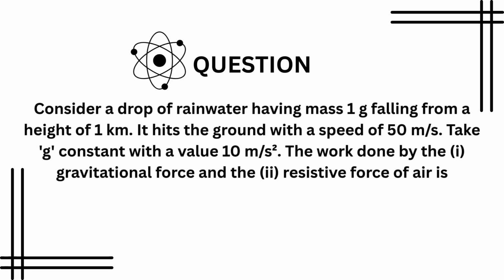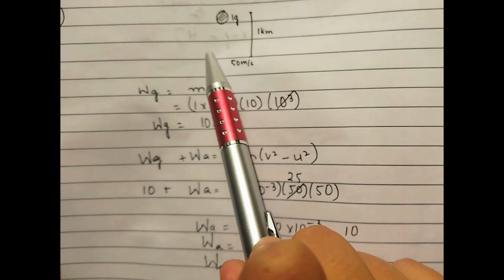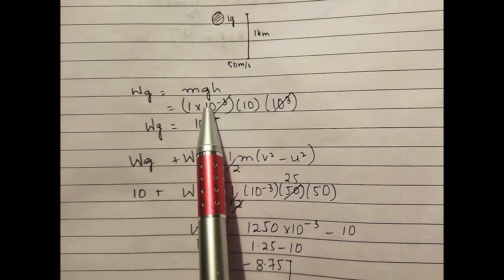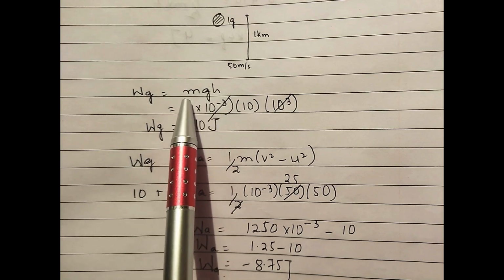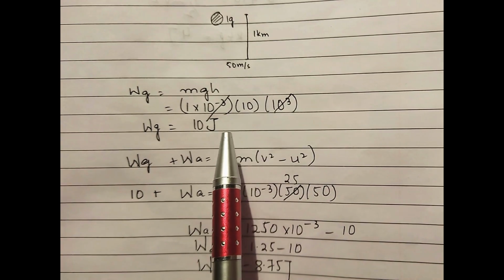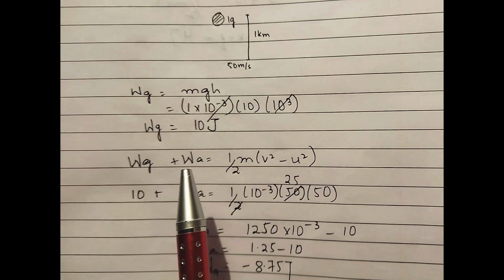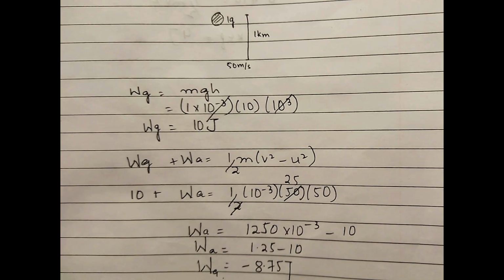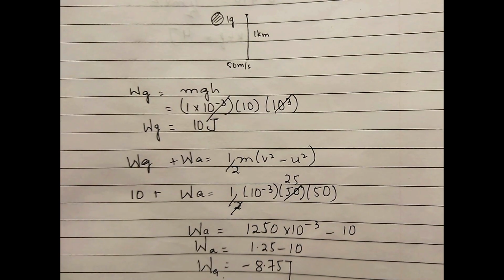Consider a drop of rainwater having mass 1 g falling from a height of 1 km. Class 11 Physics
Consider a drop of rainwater having mass 1 g falling from a height of 1 km. It hits the ground with a speed of 50 m/s. Take 'g' constant with a value 10 m/s². The work done by the (i) gravitational force and the (ii) resistive force of air is